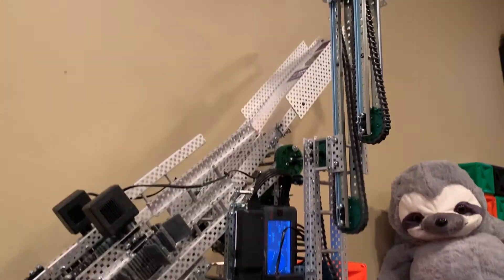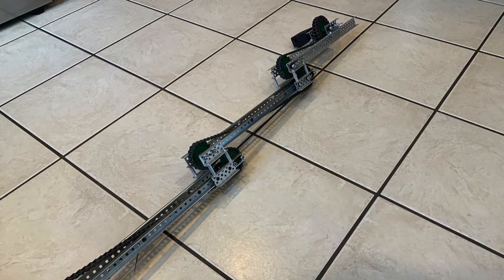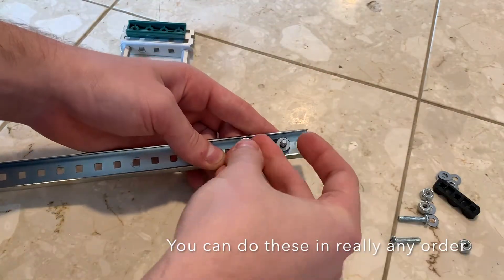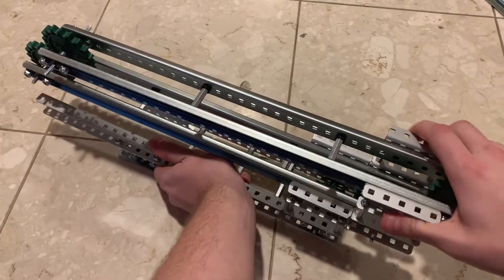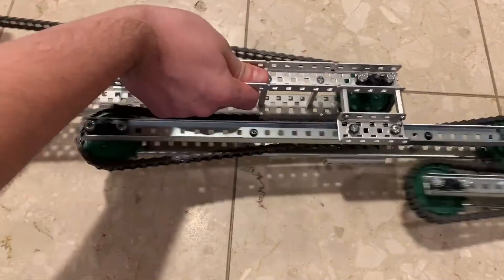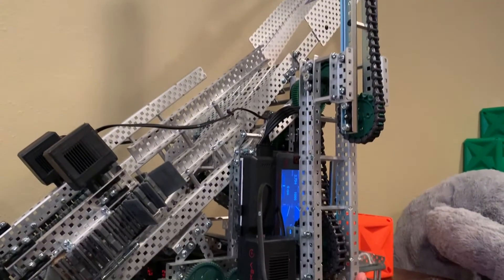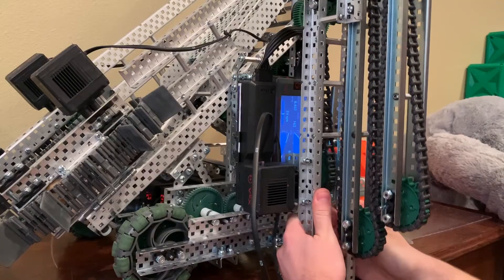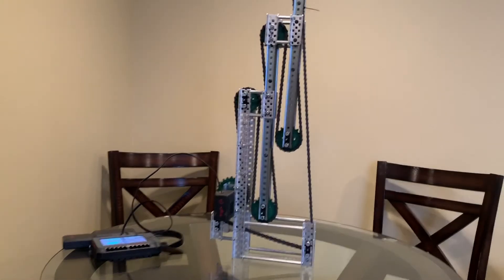Kepler's Guide to Cascade Lifts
Cascade lifts are always a hot topic when lifts get brought up, and it's easy to see why. They look cool, have a strange type of motion, and seem very complex. I have deciphered the inner workings of the lift, so take a look.

Note: It has come to my attention that the lift in the video is not a true Cascade lift. It is actually a continuous lift, but for some reason I referred to it as a cascade lift. It is the simpler brother of the cascade lift, having a single stretch of chain as opposed to several. I will be keeping the video as is because it is still important and has useful info, along with Cascade being used as a catch-all term for all these multi-stage linear lifts (It's kinda like brand appropriation, but without the brand).

This video does only cover Continuous lifts, and not the modified Triple lifts and such.

Mechanism was inspired by J Pearman's original Cascade lift, and his videos and pictures were instrumental in explaining this difficult and complex lift.